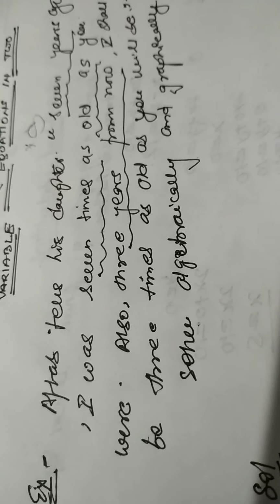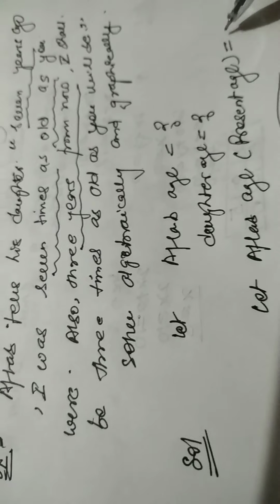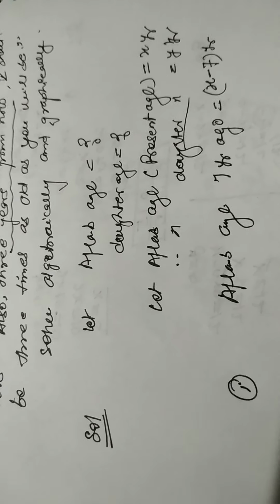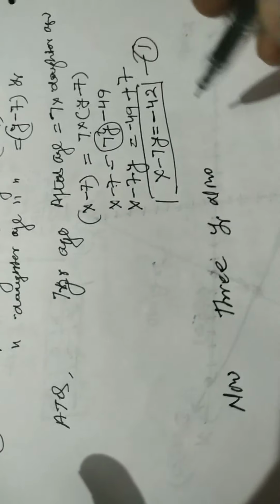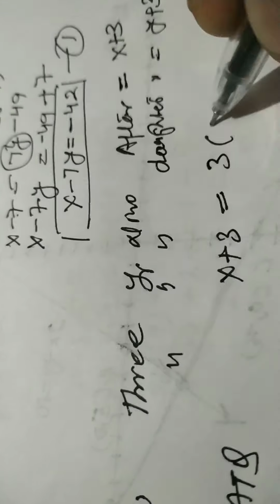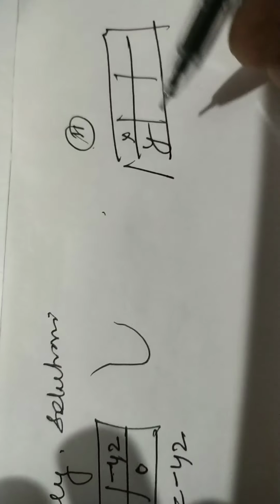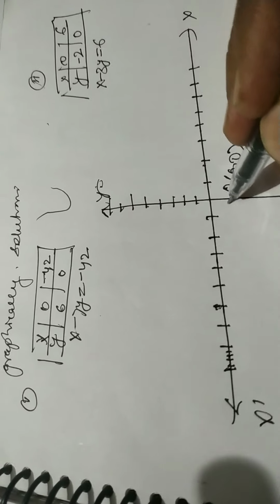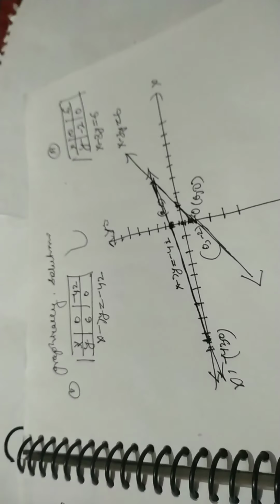Pair of linear equations in two variable session 3